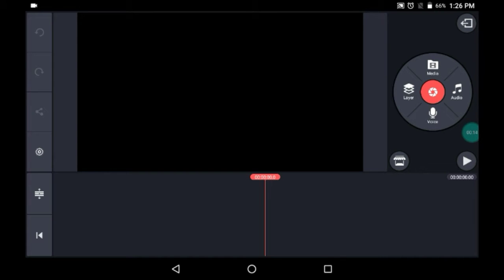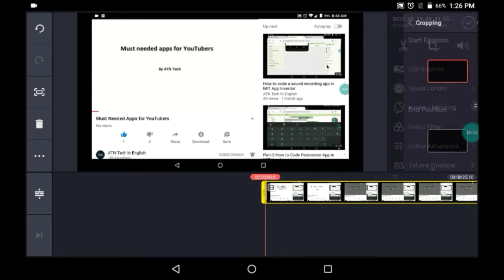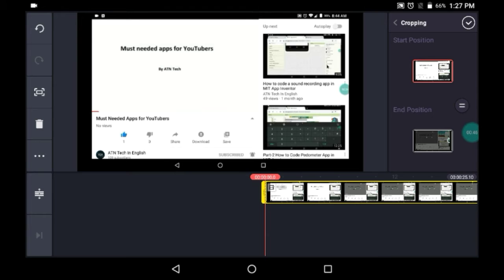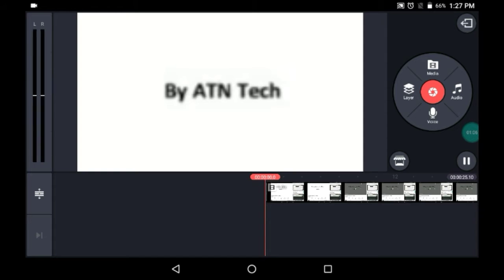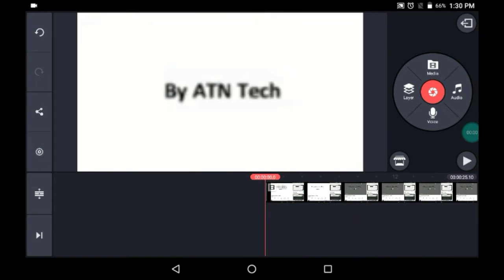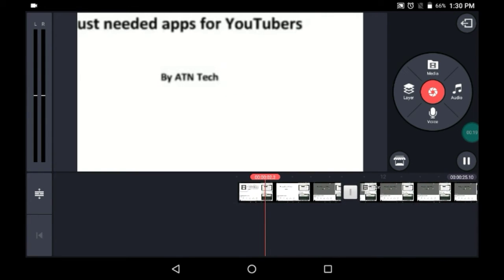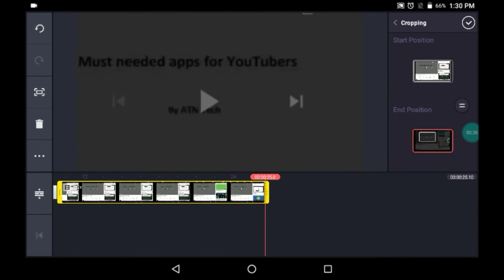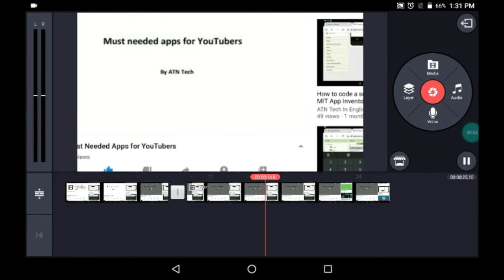How to ZOOM IN and ZOOM OUT Parts of your Video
Here you can ask me your doubts, and also give me suggestions and ideas to make videos as well as tell me how was my videos.

                         MY GEARS
My tripod
My camera Sony DSC W830 Cyber-Shot 20.1 MP Black with 8X Optical Zoom
My watch Mi Band 3 (Black)
My earphone TIGI BLUETOOTH EARPHONE
My Bluetooth speaker Artis BT08 Wireless Portable Bluetooth Speaker with Aux in/TF Card Reader/Mic (White)
This Is NOT A COPYRIGHT SONG